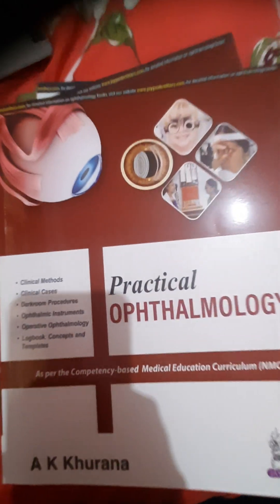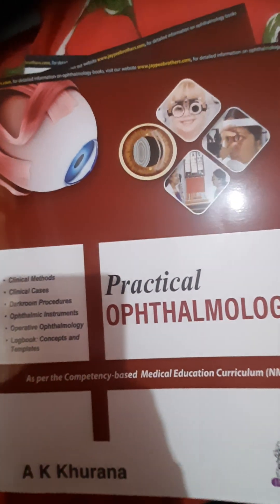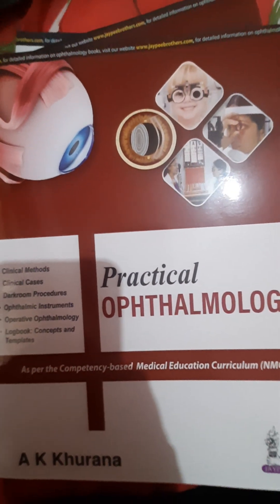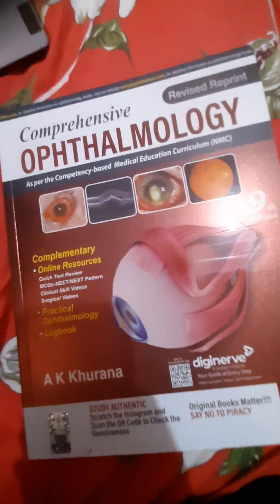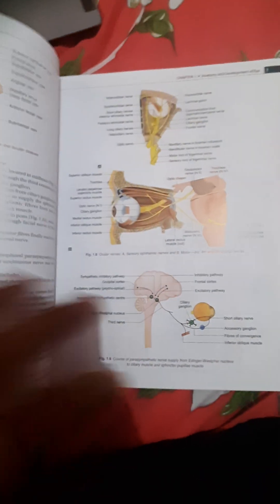A K Khurana Comprehensive Ophthalmology 9th Edition: Unboxing and Review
**Title:** A Glimpse into Ophthalmology: Comprehensive Ophthalmology 9th Edition Review

**Description:**
Dive into the heart of ophthalmology with our honest review of 'Comprehensive Ophthalmology' 9th edition by A.K. Khurana. This video provides a straightforward look at what this updated edition offers to students and professionals navigating the CBME curriculum.

🔬 **Inside the Review:**
- First impressions on the book's presentation and usability.
- Overview of the content structure and its relevance to current educational standards.
- Examination of the Practical Ophthalmology section and its real-world applicability.

📘 **Key Takeaways:**
- The book's alignment with the CBME curriculum and its comprehensive approach to ophthalmology education.
- The value of included online resources for enhancing learning and examination preparation.

💭 **Your Thoughts:**
After watching, share your views on this edition and discuss how it measures up as an educational tool in the field of ophthalmology.